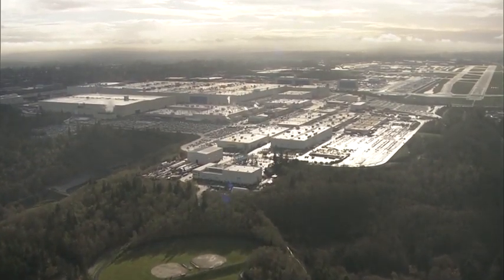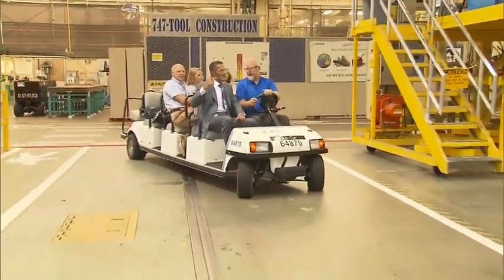KYO &Hình ảnh độc về nhà máy sản xuất máy bay 'khủng' nhất thế giới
Nhà máy lắp ráp của Boeing ở Everett là cơ sở sản xuất máy bay "khủng" nhất trên thế giới, xét về kích thước. Theo CNN, địa điểm này rộng đến mức có thể chứa trọn cả tổ hợp công viên giải trí Disneyland.Trong một lần hiếm hoi mới đây, hãng sản xuất máy bay lừng danh thế giới đã cho phóng viên tham quan bên trong nhà máy ở Everett, nơi sản sinh các máy bay thân rộng, từ mẫu 747 "Jumbo Jet" tới 787 Dreamliner.Bên trong nhà máy của Boeing chất đầy các bộ phận của máy bay, do nhiều đối tác từ khắp nơi trên toàn cầu cung cấp. Ở một góc, các thân máy bay cao chót vót đang chờ được lắp đôi cánh của chúng. Ở một góc khác, 4 chiếc 787 đang được xếp nối đuôi nhau, chờ được lắp đặt thiết bị hạ cánh hoặc hệ thống dây trước khi lăn bánh tới trạm hoàn thiện tiếp theo.

Khuôn viên rộng lớn bao quanh nhà máy vận hành như một thành phố được quy hoạch tỉ mỉ, có cả trạm cứu hỏa, trung tâm y tế, hệ thống phòng tập thể dục, thể thao và hơn 12 nhà hàng. Có khoảng 36.000 công nhân đang làm việc suốt ngày đêm tại đây.

Trong tuần này, các công nhân nhà máy đang hoàn thiện phần nội thất của một chiếc 747 mới, sẽ được đùng để chuyên chở hàng hóa cho công ty UPS. Đây là chiếc máy bay 747 thứ 1550 được lắp ráp tại đây.Mọi công đoạn lắp ráp máy bay chủ yếu được thực hiện thủ công, như những gì từng diễn ra cách đây 50 năm. "Máy bay ra đời từ sự kết hợp của khoảng 6 triệu thành phần khác nhau. Đây là chiếc máy bay thực sự được sản xuất thủ công một cách tinh vi", Mike Murray, một quan chức của Boeing tiết lộ.

747 từng nổi tiếng là máy bay chở khách cỡ lớn. Tuy nhiên, mẫu máy bay này hiện chỉ được đặt chế tạo thành máy bay chở hàng.

Các hãng hàng không đang ưa chuộng những mẫu máy bay nhỏ hơn, giá thành rẻ hơn và tiết kiệm nhiên liệu hơn. Dòng máy bay 787 Dreamliner đang được lắp ráp ở đầu bên kia nhà máy Everett nhằm đáp ứng nhu cầu này.

Theo các chuyên gia, mẫu 787 đã tạo nên một cuộc cách mạng về cách thức chế tạo máy bay của Boeing. Nó sử dụng các vật liệu nhẹ phức hợp và một hệ thống điện tử để tăng hiệu suất động cơ.Tuy nhiên, quá trình chế tạo công phu rất tốn thời gian và gây ra nhiều thách thức cho công ty. Chuyến bay thương mại đầu tiên của mẫu 787 diễn ra vào năm 2011, chậm hơn vài năm so với dự kiến. Song, hiện tại quá trình sản xuất mẫu máy bay này đang diễn tiến trơn tru.

Ngoài nhà máy ở Everett, Boeing còn cho lắp ráp các máy bay 787 ở một nhà máy thứ hai tại bang Nam Carolina, Mỹ. Hãng hy vọng một ngày nào đó, những chiếc 787 có thể ra lò từ một dây chuyền lắp ráp liên hoàn, khép kín như quy trình sản xuất xe  hơi.

Media player poster frame
Phóng viên cũng có cơ hội được chiêm ngưỡng cách chế tạo 777X, mẫu máy bay chở khách sắp xuất xưởng của Boeing. Một khu vực rộng lớn của nhà máy ở Everett được dành riêng cho việc sản xuất mẫu máy bay công nghệ mới nhất này.Ông Murray tiết lộ, những chiếc 777X đấu tiên đang được lắp ráp trên một dây chuyền sản xuất dịch chuyển khoảng 2,54cm mỗi 30 giây.

"Dây chuyền dịch chuyển giúp tăng hiệu quả hơn nữa. Bạn có thể bắt đầu nhận diện được nhiều sự lãng phí hơn trong hệ thống sản xuất", ông Murray giải thích.

Boeing mong muốn có thể giải quyết nhanh chóng bất kỳ trở ngại nào trong quá trình sản xuất và tránh được sự chậm trễ nghiêm trọng trong việc đưa vào sử dụng thực tế máy bay 777X. Hãng hiện đã có trong tay hơn 300 đơn đặt hàng mẫu máy bay này và dự định sẽ giao lô hàng đầu tiên vào năm 2020.

Tuấn Anh